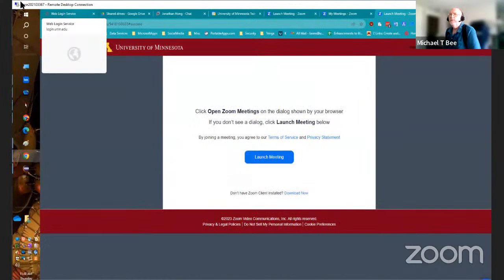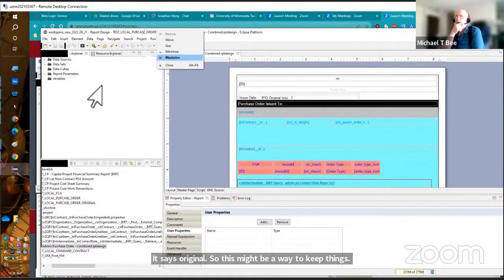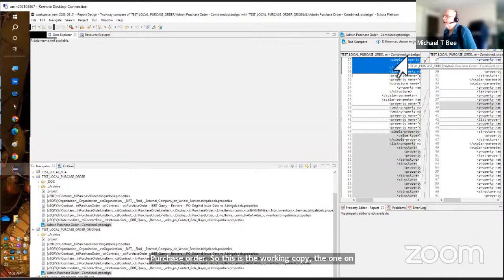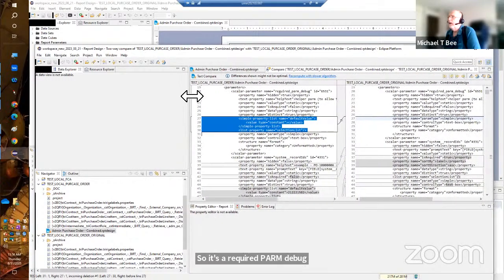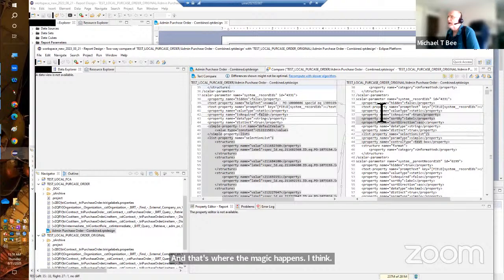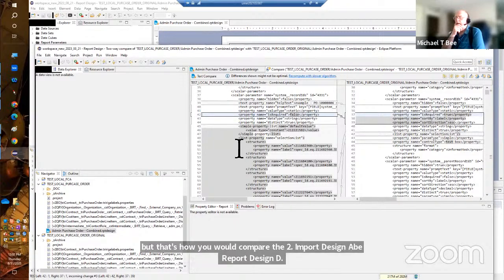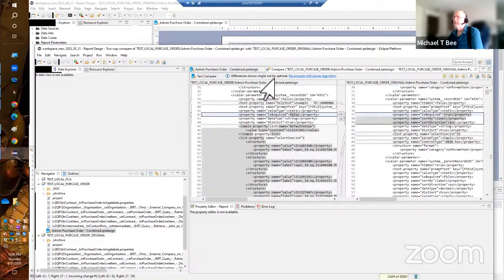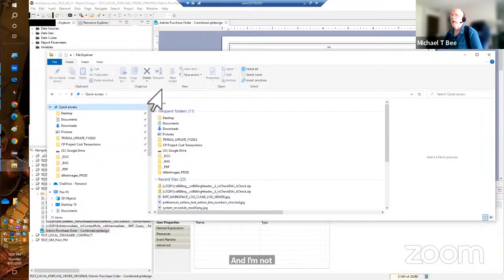Migrating from eclipse desktop - shared drive - Google Drive